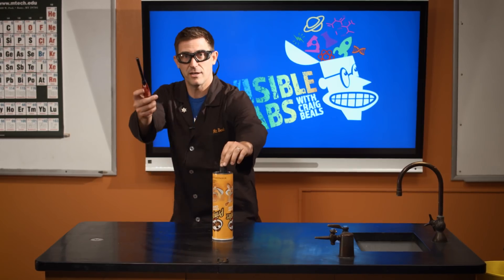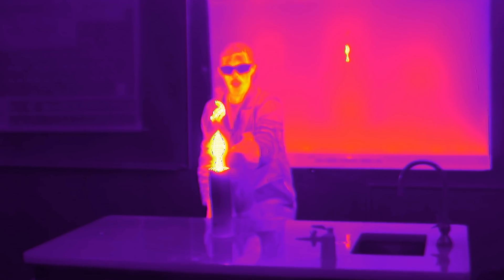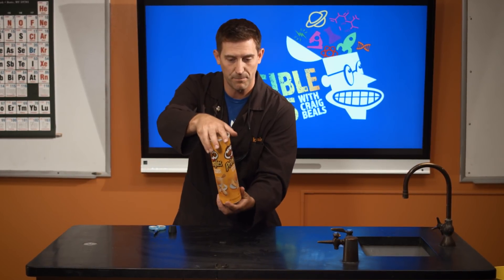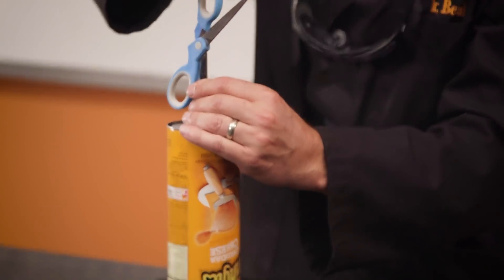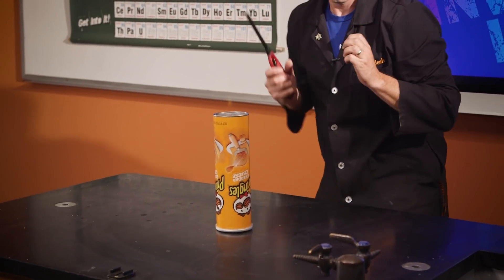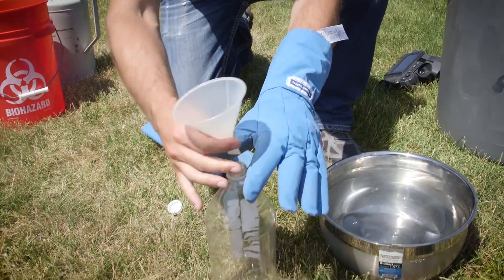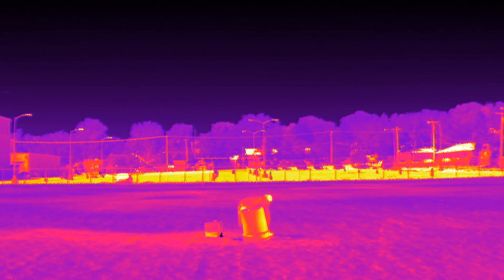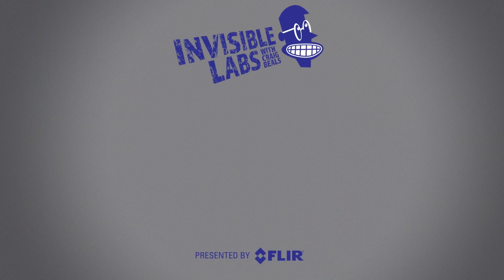Making Rockets with Gas! - Invisible Labs with Craig Beals | FLIR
Gases are used in the propulsion of rockets into space, but who says we can't recreate in the lab in our own unique Invisible Labs way?